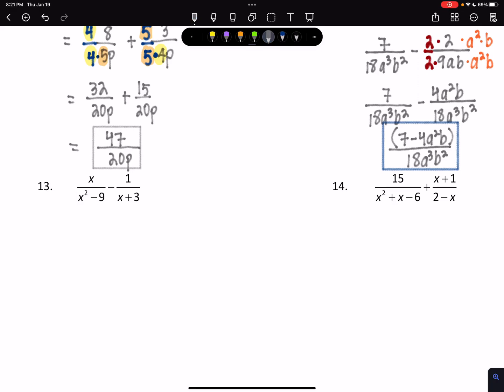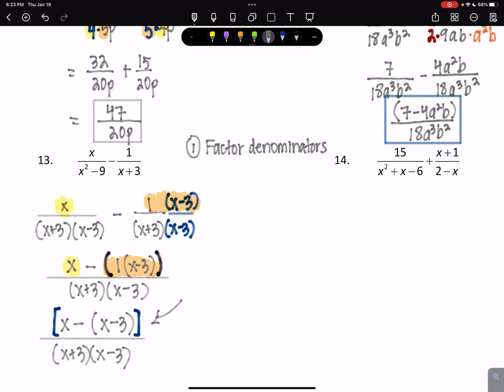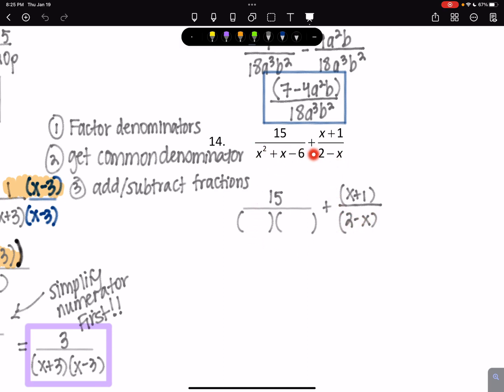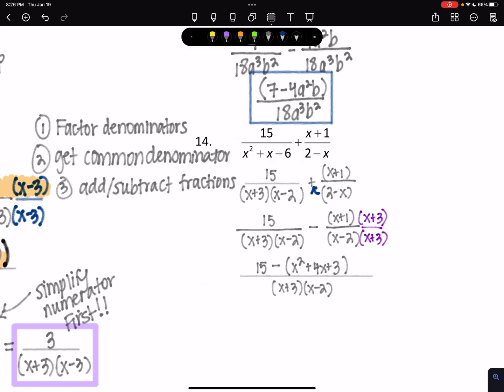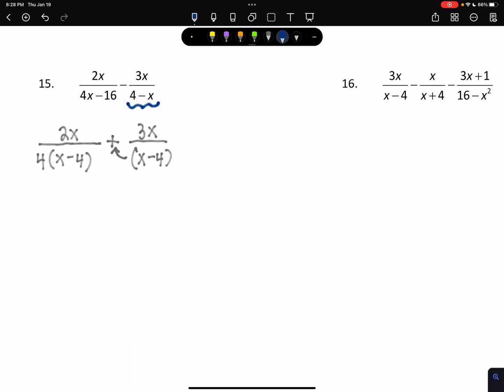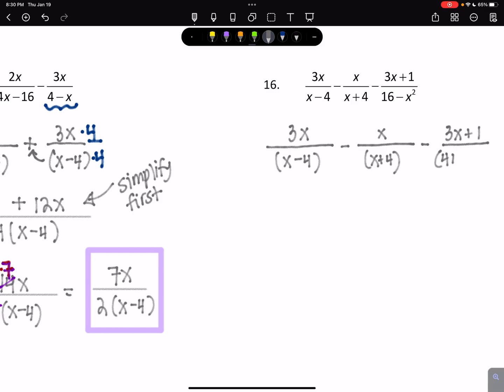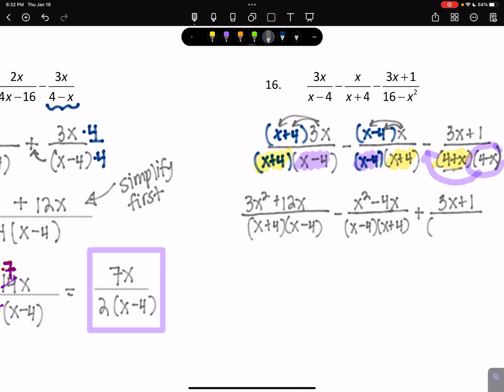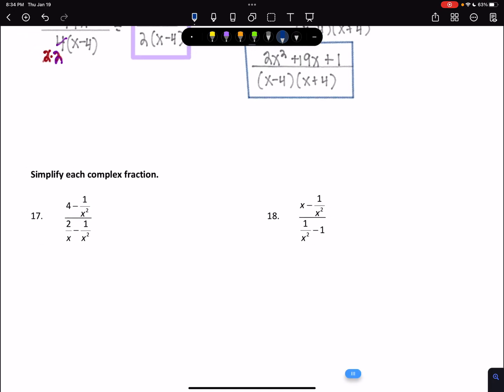CA B 5 Ex13 16